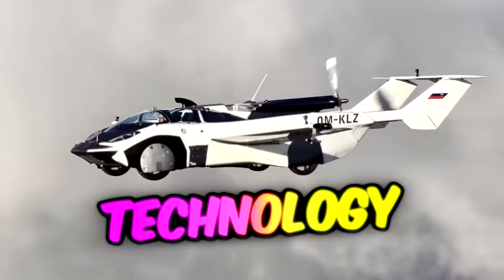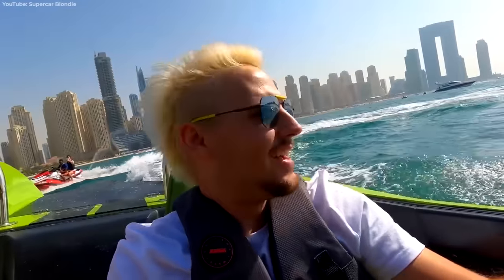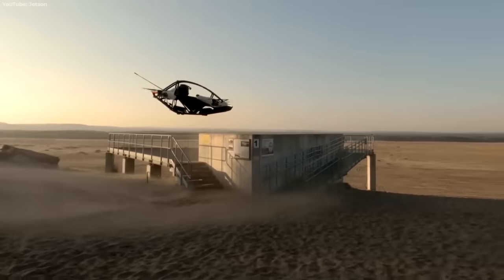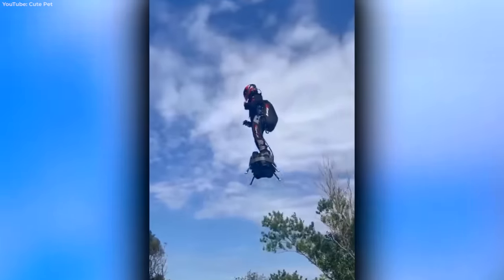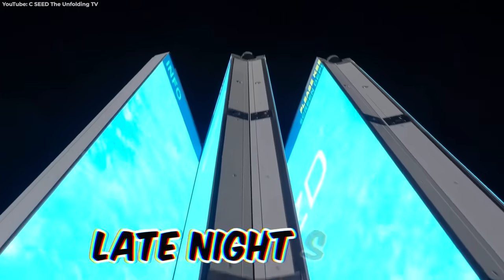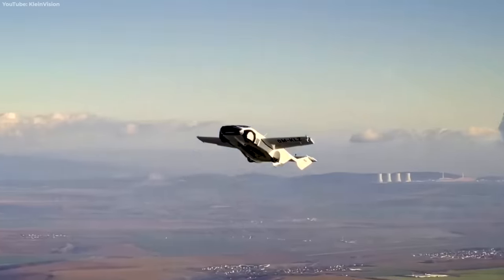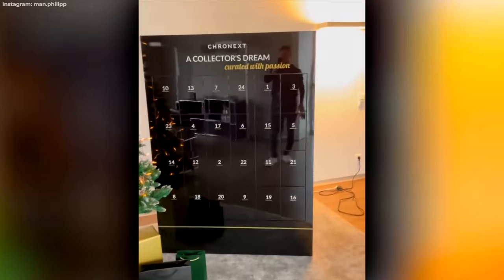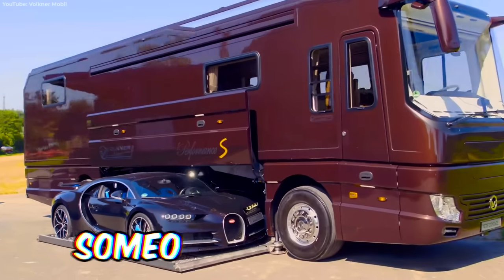People Laughed At This Bus, Until They Looked Inside...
These are the most expensive gadgets and technology in the world. From the rarest xbox, to the most expensive car and even the world's most luxurious RV.